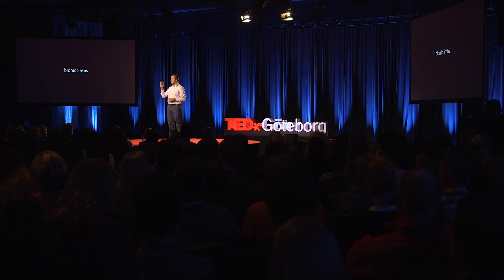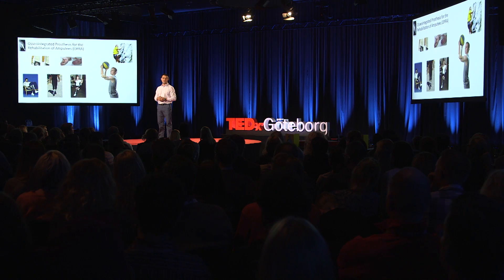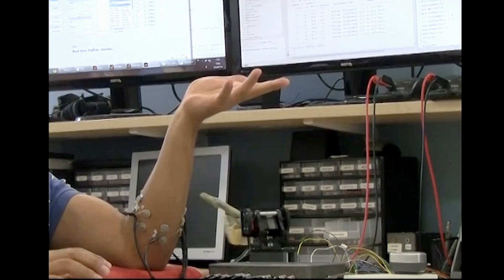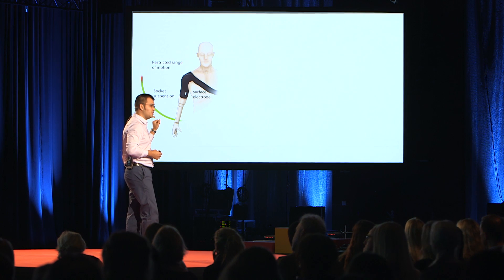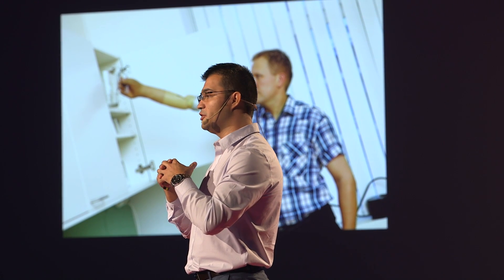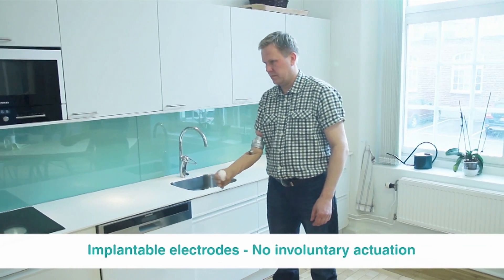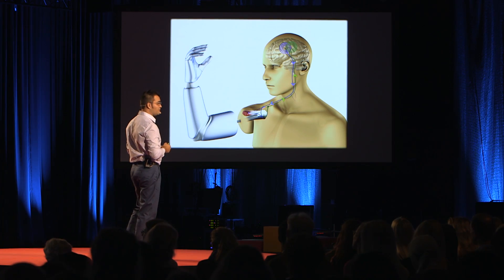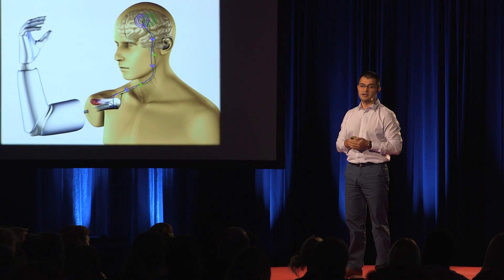Bionic limbs integrated to bone, nerves, and muscles | Max Ortiz Catalan | TEDxGöteborg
Max Ortiz Catalan sheds light on how biology and mechatronics, for the first time, can integrate man and machine through intuitive prosthetics, controlled by the mind.

Max develops prosthetics that, with help from titanium implants, neuromuscular interfaces, and sophisticated control algorithms, can be controlled by the brain – just like our biological limbs.